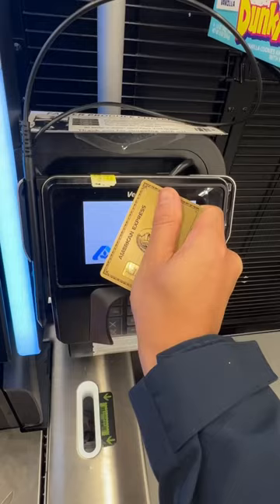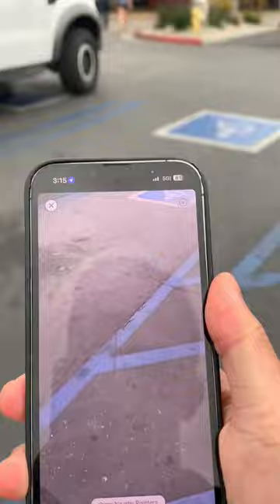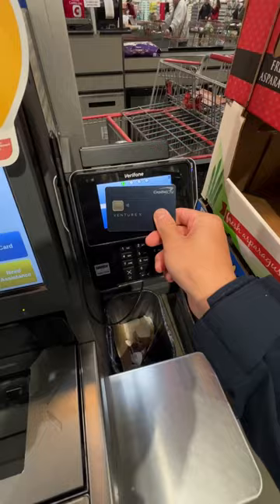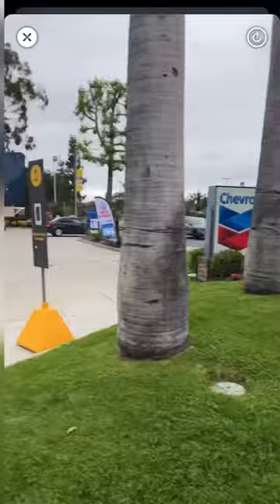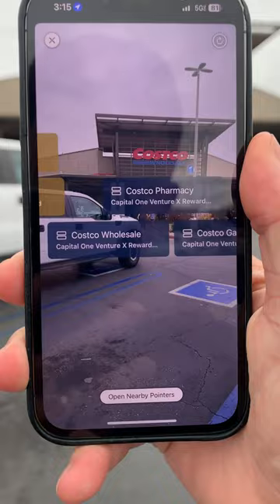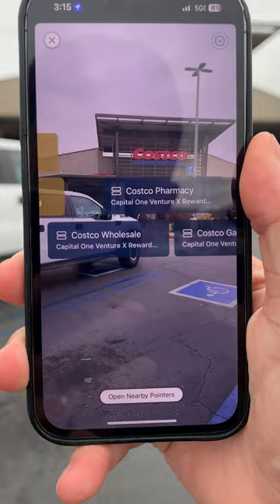Use the right credit card every single time